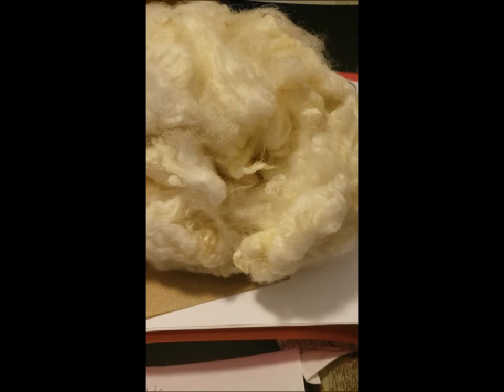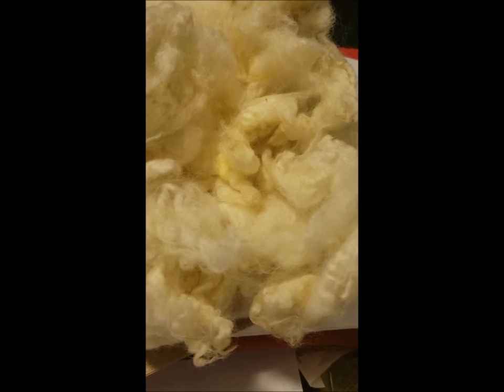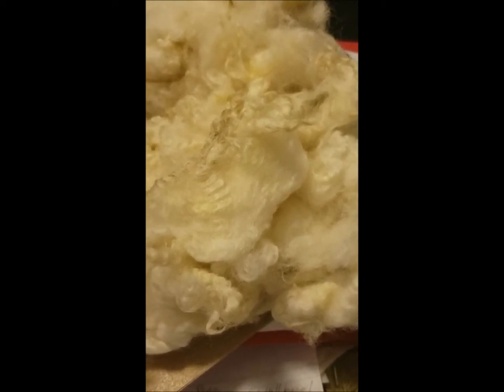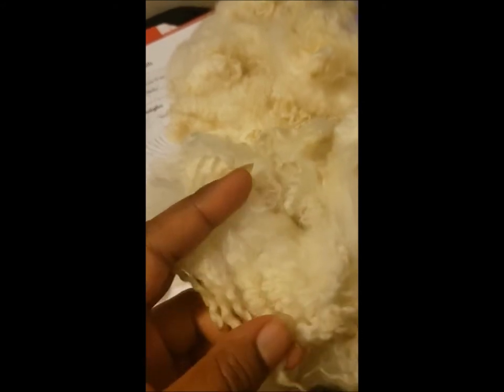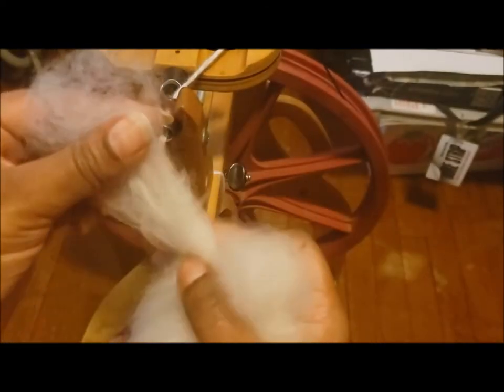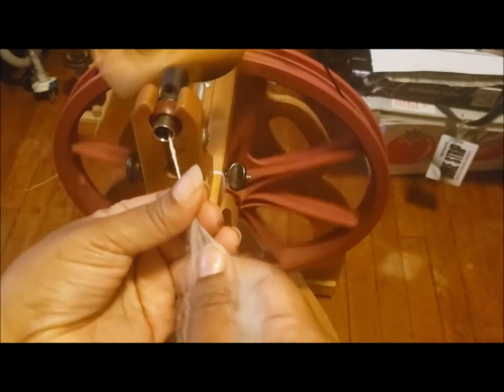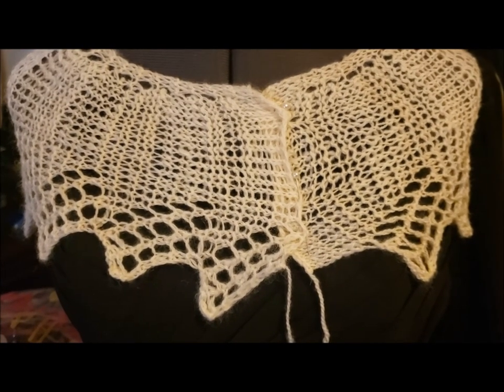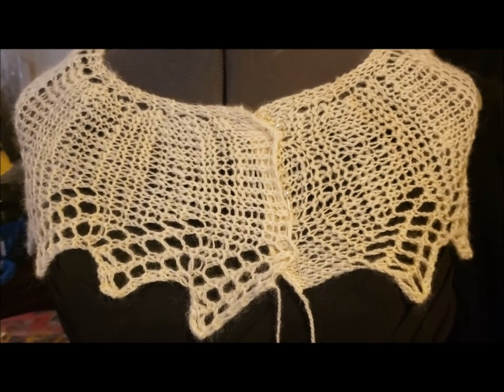Breed Study Perendale Sheep: Something Beautiful Handcrafts Spinning Yarn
Perendale is the current breed study. Learn a bit about the fiber, how to process it, and spinning techniques.

There are several other breed study study videos available, and other videos with techniques and lots of yarn.
Learn to process fiber or how to spin yarn from  my other videos.

[ VIDEO LINK ]